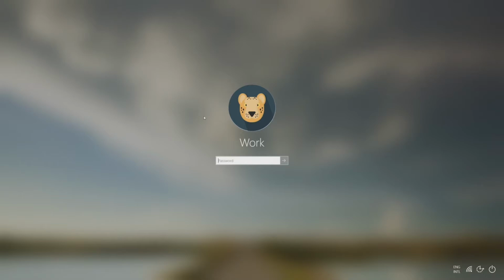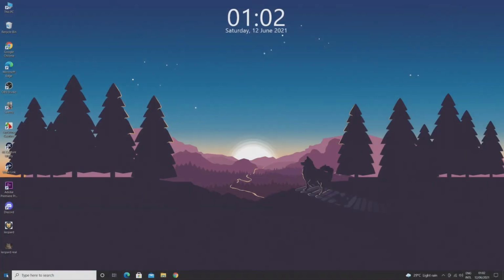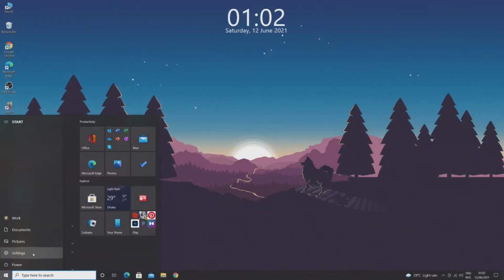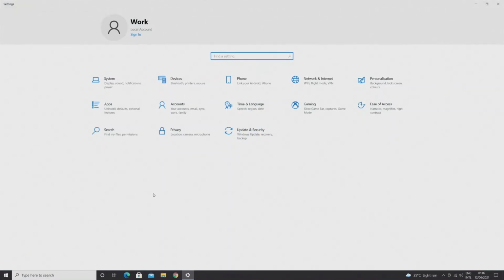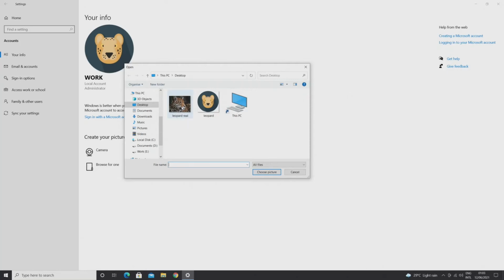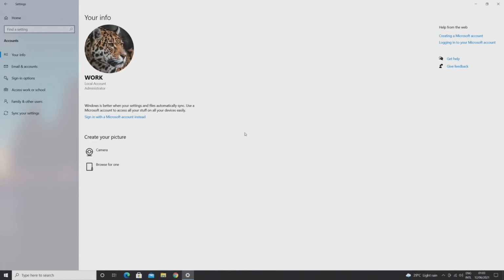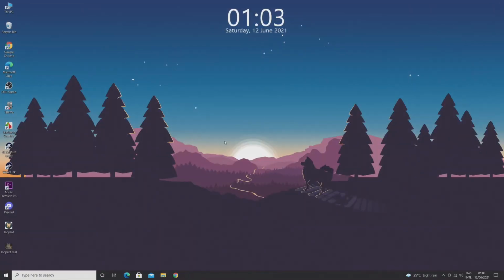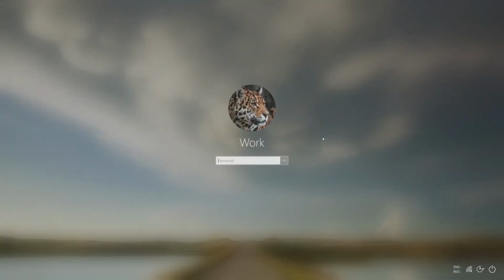How to Change User Profile Picture in Windows 10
A quick tutorial on, how to change your profile picture in Windows 10.